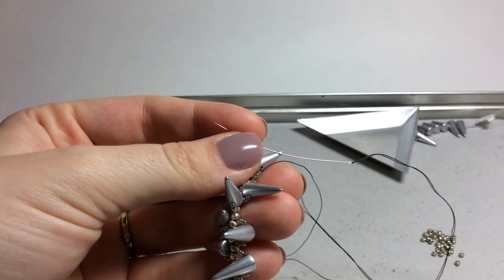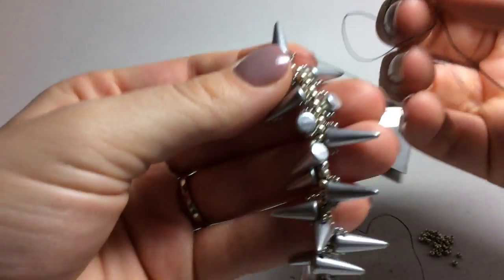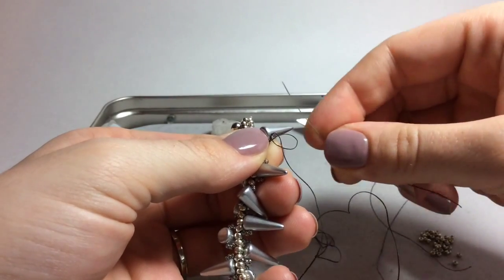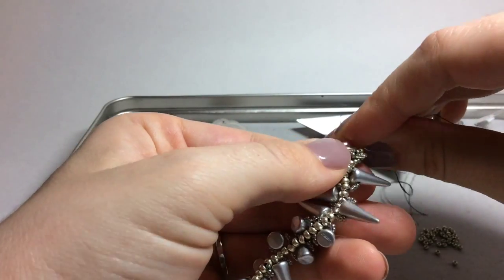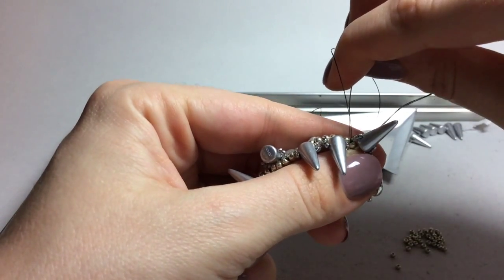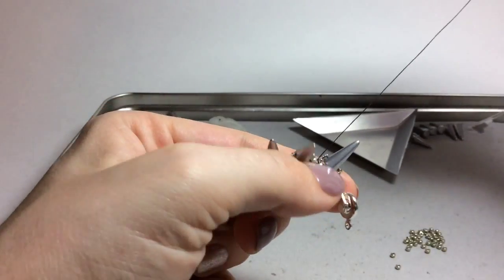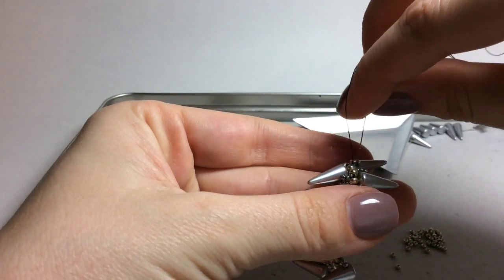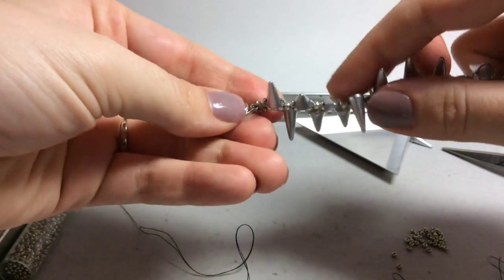Tying a Half Hitch Knot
This tutorial teaches beaders how to tie half hitch knots to end their thread and project.